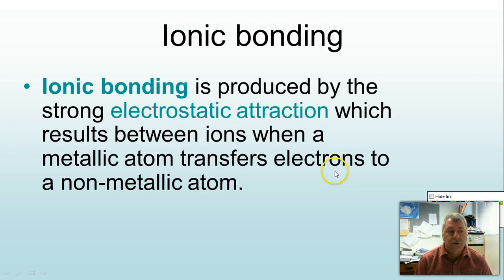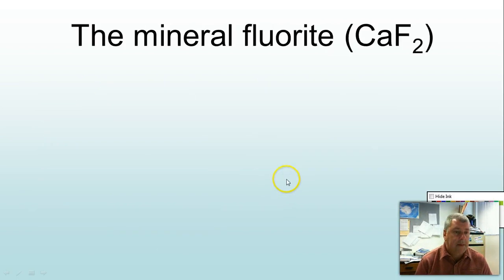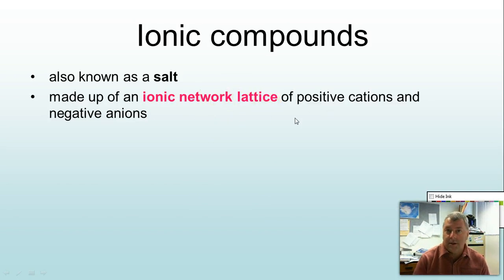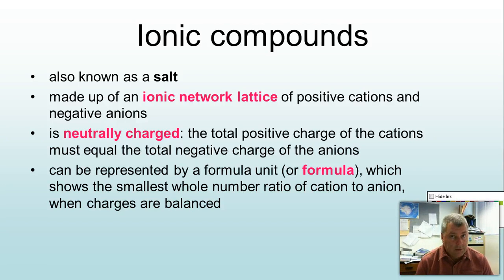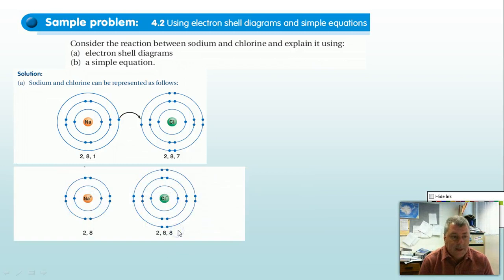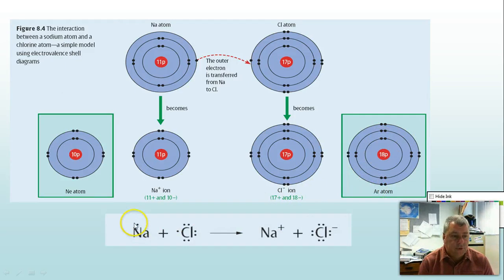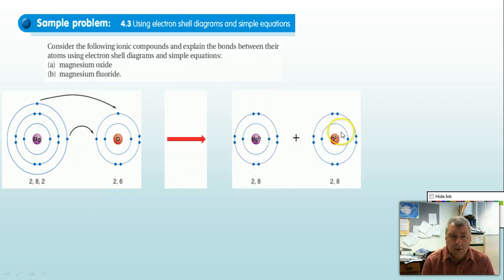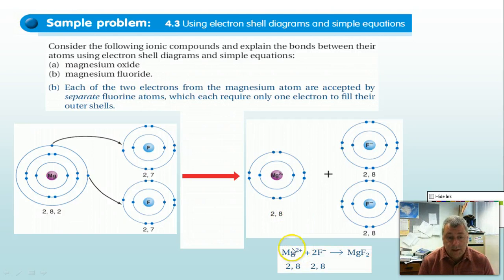PhySci Ionic Bonding 4